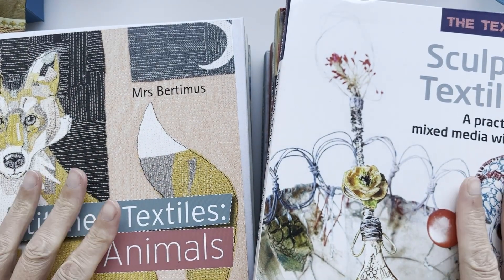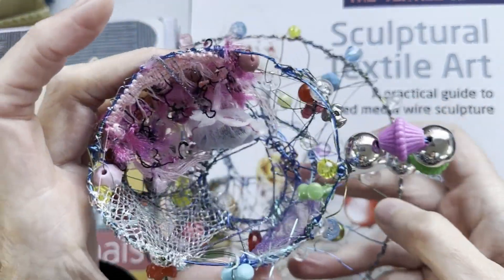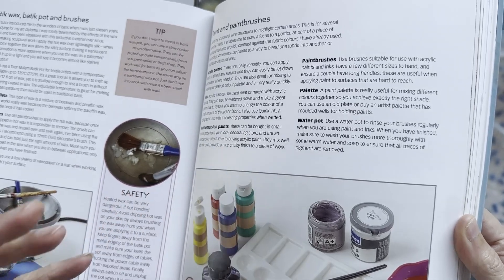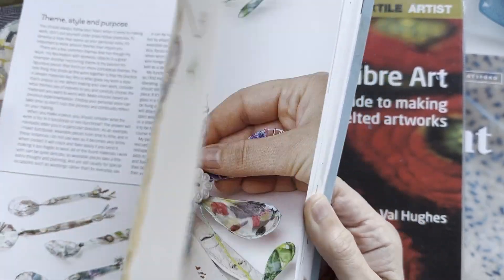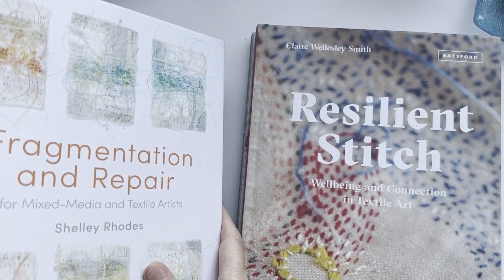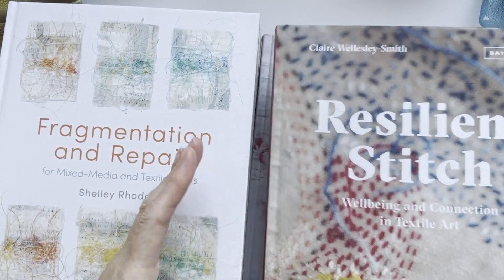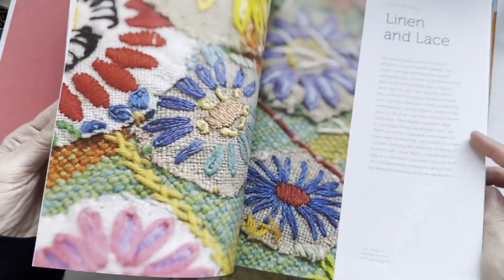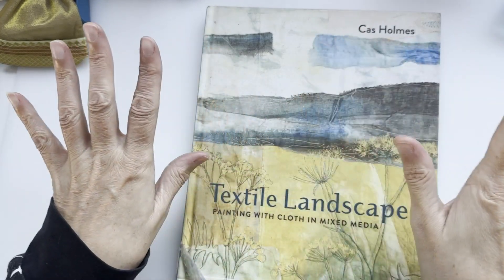Kooky Book Flick - 12 TEXTILE ART BOOKS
Hello Lovelies!

Today I am showing you a selection of my Textile Art Books - listed below with links:

1. Sculptural Textile Art - Priscilla Edwards

2. Felt and Fibre Art - Val Hughes

3. Layer Paint and Stitch - Wendy Dolan

4. Expressive Stitches  - Jan Dowson

5. Appliqué Art - Abigail Mill

6. Stitched Textiles - Animals - Mrs Bertimus

7. Resilient Stitch -Clair Wellesley-Smith

8. Sketchbook Explorations - Shelley Rhodes

9. Fragmentation and Repair - Shelley Rhodes

10. Textile Nature - Anne Kelly

11. Textiles Transformed  - Mandy Pattullo

12. Textile Landscape - Cas Holmes